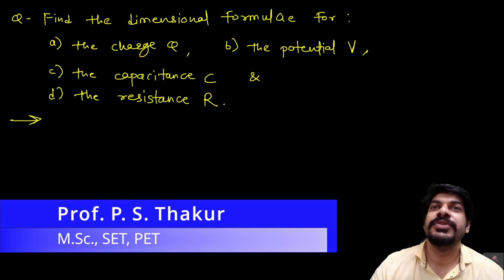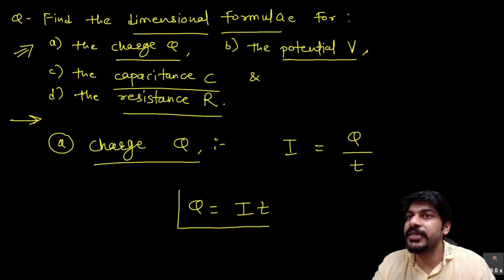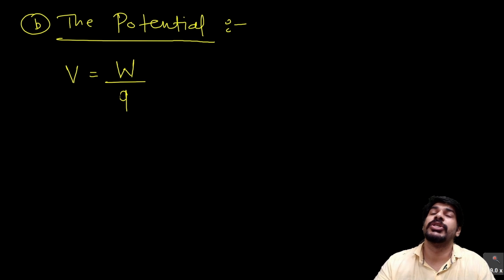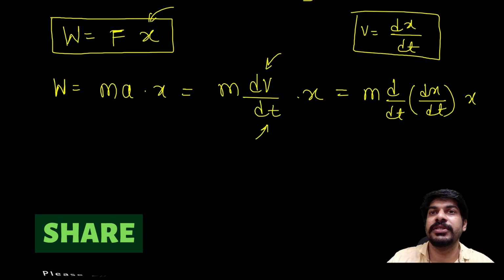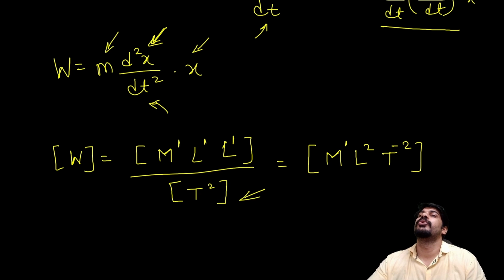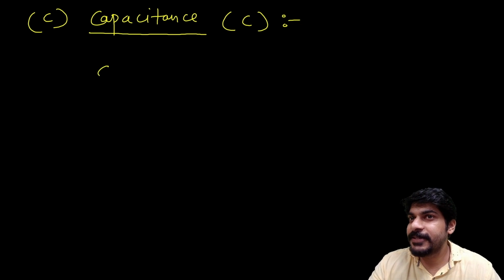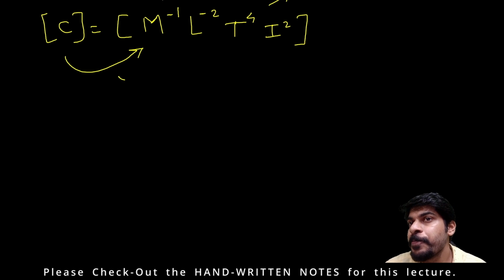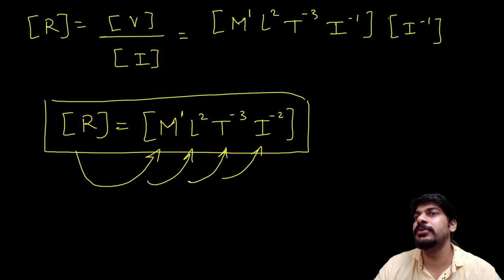EXAMPLE 2 | CONCEPTS OF PHYSICS | DR. H. C. VERMA | UNITS & MEASUREMENT | Std. 11th | ALL BOARDS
Solution for Example 2 from Dr. H. C. Verma's Book: Concepts of Physics: Part 1 | Chapter 1: Introduction to Physics